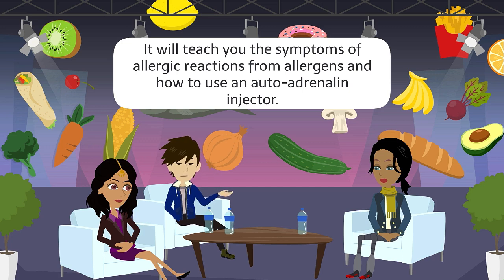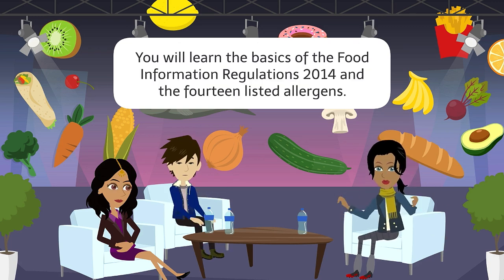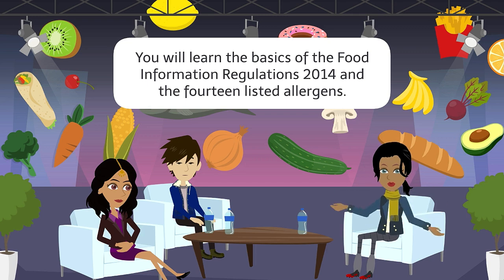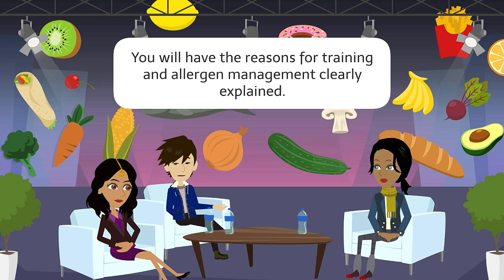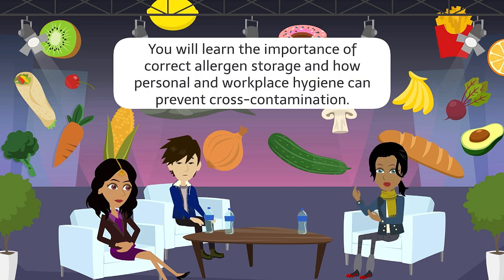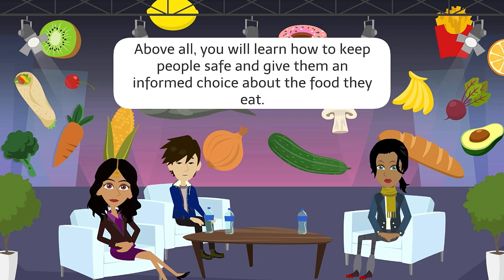What is Allergen Awareness for manufacturers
What's in the HSEDocs food allergen training course for manufacturers and their employees. Covering:
What are allergens?
Types of allergic reactions from allergens and foodstuffs.
Symptoms of allergic reactions from allergens and foodstuffs.
Using an auto-adrenalin-injector.
The Food Information Regulations 2014.
The fourteen listed allergens.
Correct product labelling.
Precautionary warnings.
Natashas law.
Training and allergen management.
Stock and storage.
Cleaning
Personal hygiene.